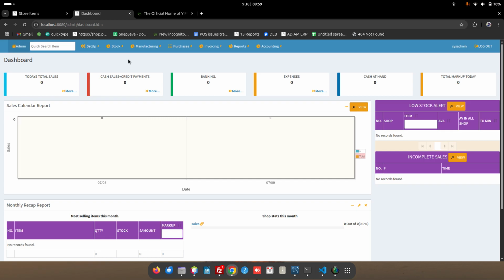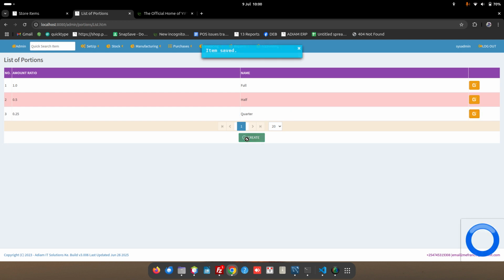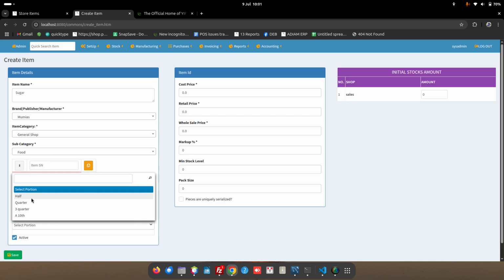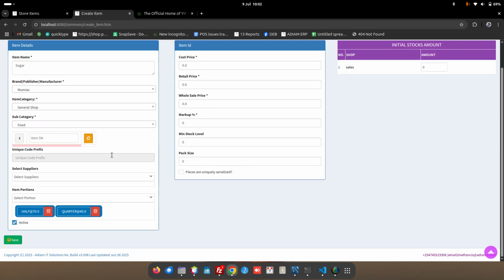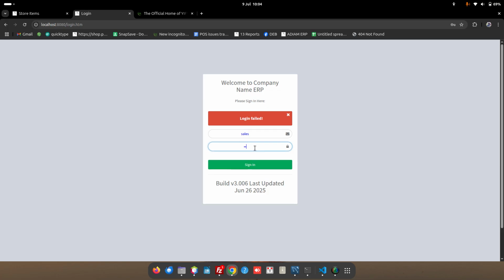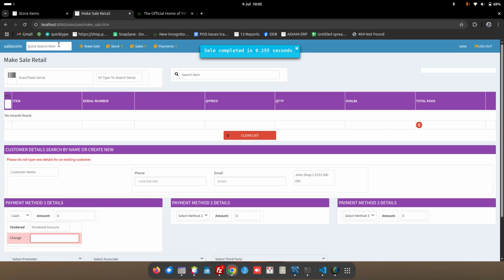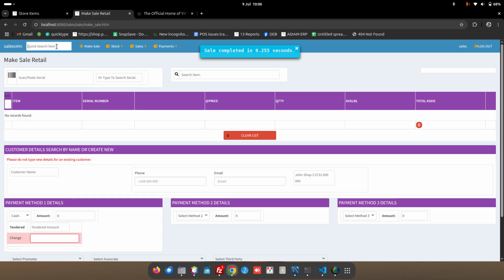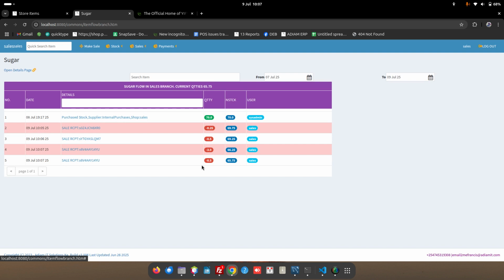Configuring and Selling items in portions of half,qarter,tot